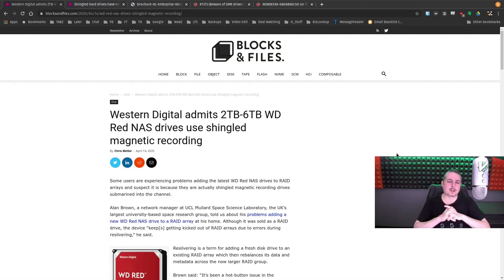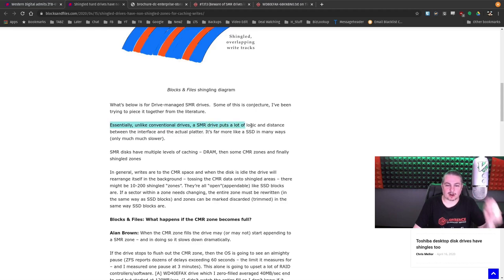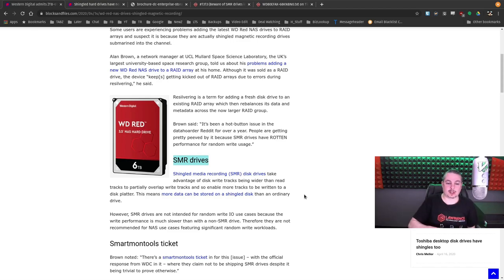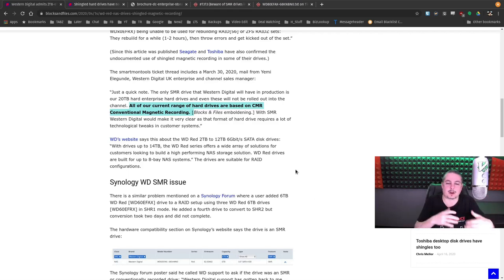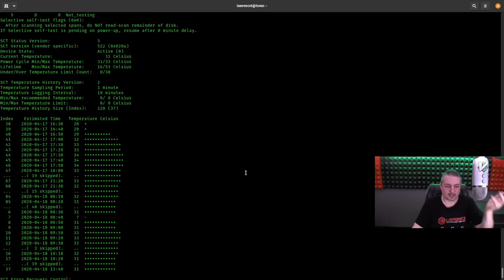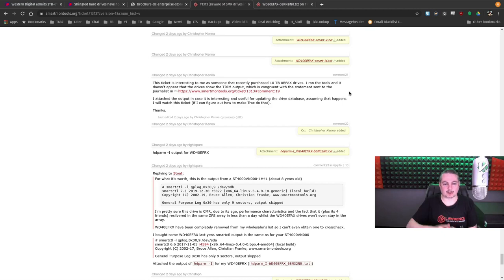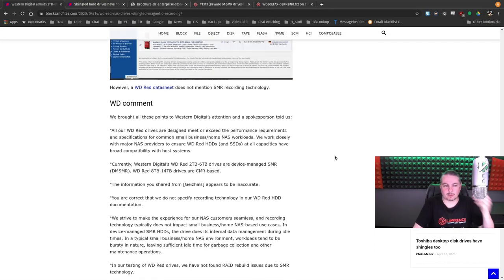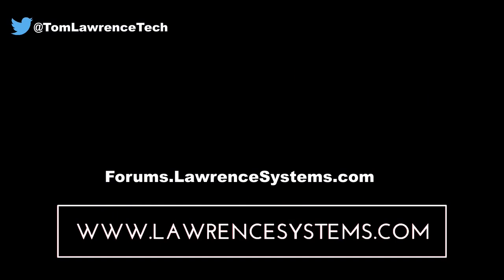Western Digital & Others admit drives use shingled magnetic recording, including WD 2TB-6TB Red NAS